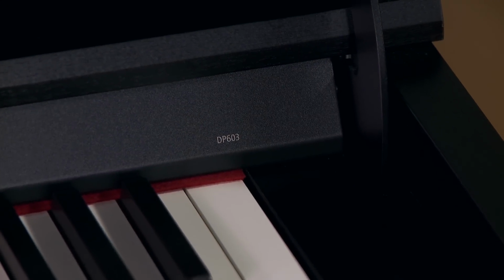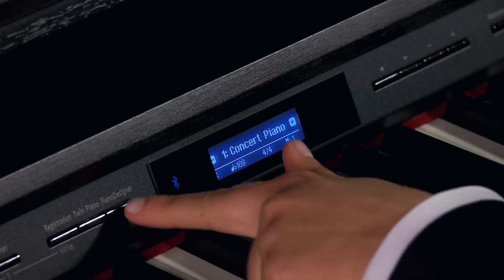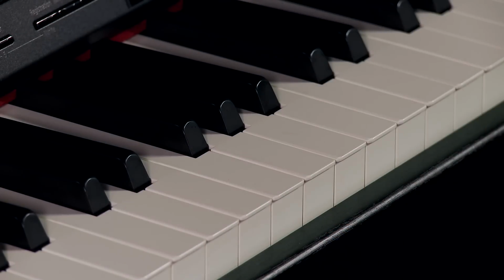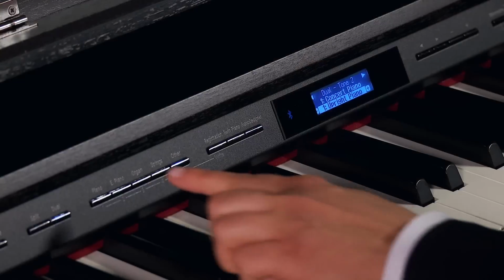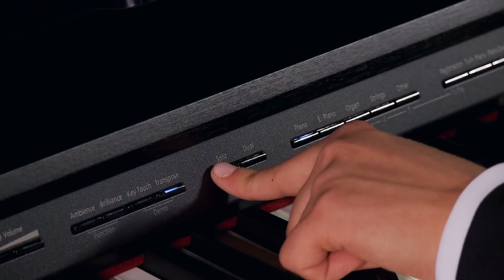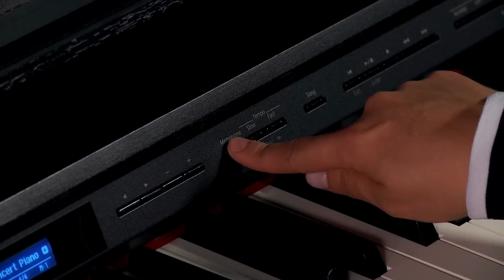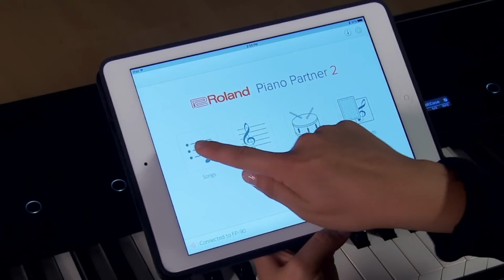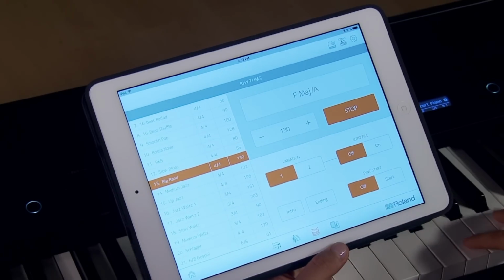Roland DP603 Digital Piano - Demo with Alicia Baker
Alicia Baker from Roland US presents the DP603 digital piano at Kraft Music.

The Roland DP603 digital piano offers a slim and stylish cabinet design to complement modern living spaces. Roland's SuperNATURAL Piano Modeling technology provides rich and detailed grand piano sounds with full polyphony. Authentic grand piano touch comes from the DP603's 88-key PHA-50 Progressive Hammer Action Keyboard with Escapement. The DP603 also features Bluetooth wireless connectivity to smartphones and tablets for using apps and playing along with audio through the built-in speaker system.

Looking for a bundle? Our knowledgeable Sales Advisors are happy to assist with finding the solution that's right for you!